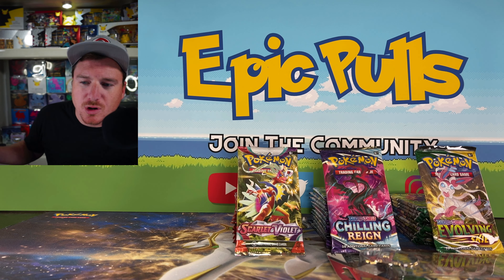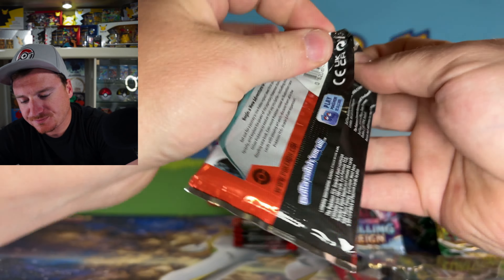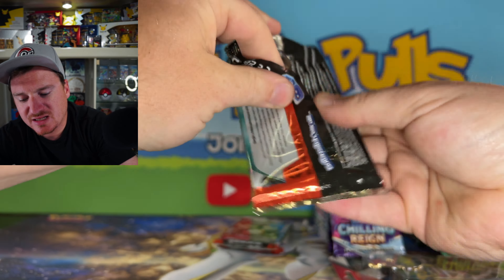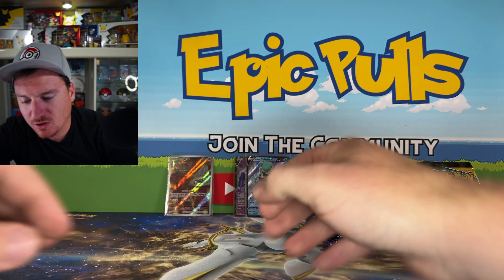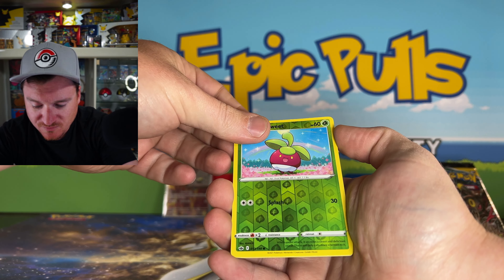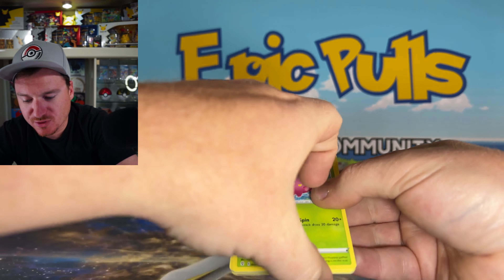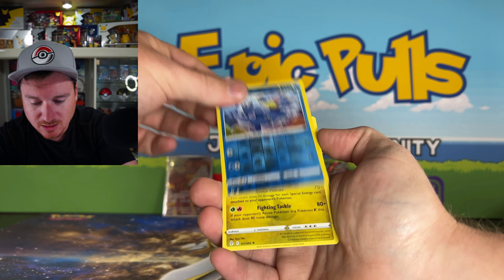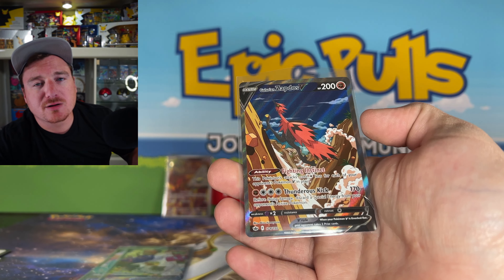Epic Pack Battle With Chilling Reign & Evolving Skies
In todays Pokemon pack opening we've got a pack battle on deck featuring some heavy hitters from the sword and shield era and Pokemons newest set Scarlett & Violet. Chilling Reign makes a return to the channel and it does not disappoint as it claims top spot even against Evolving Skies.